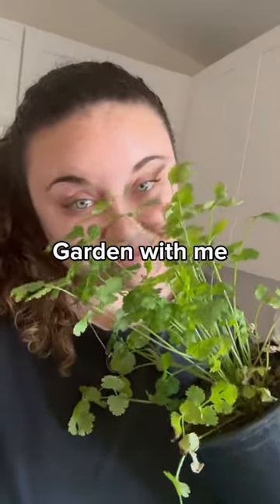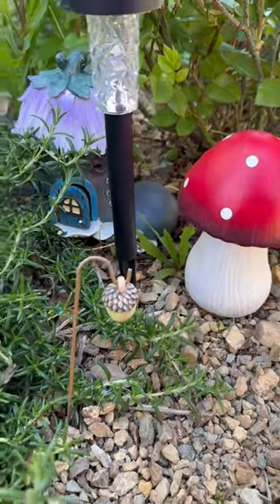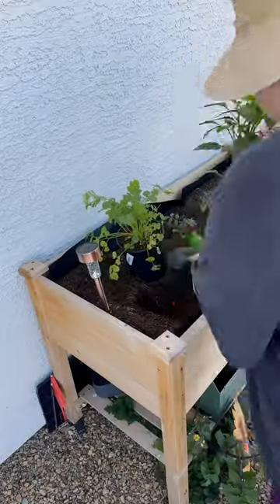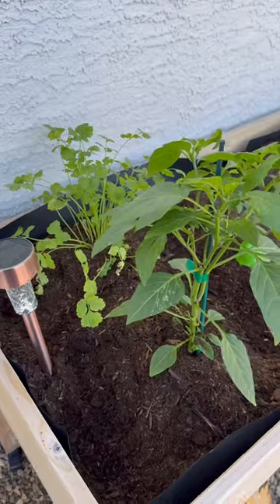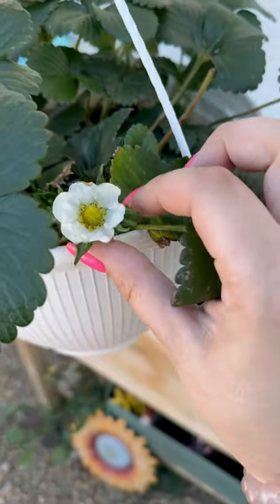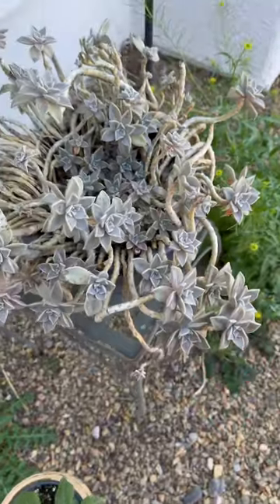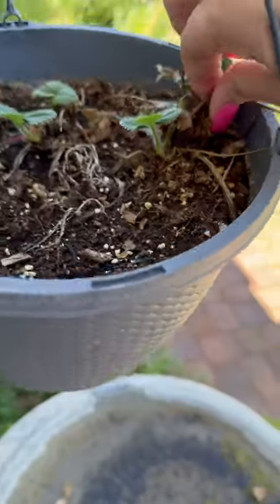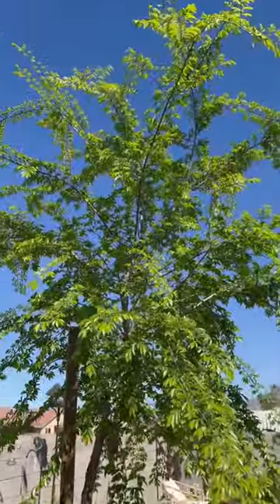Garden with me🧑‍🌾🪴⛲️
Women's Rain Boots

Check more boots

Search for kalkalofficial to locate them on social media platforms